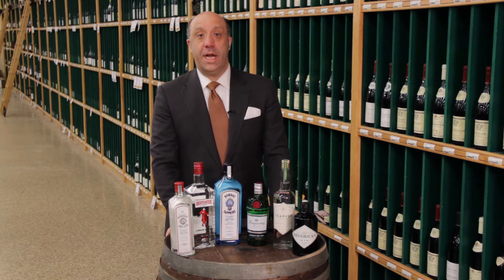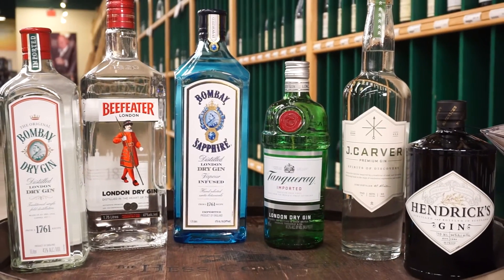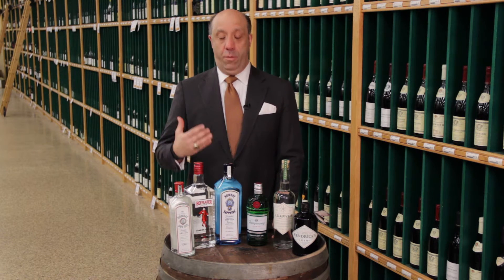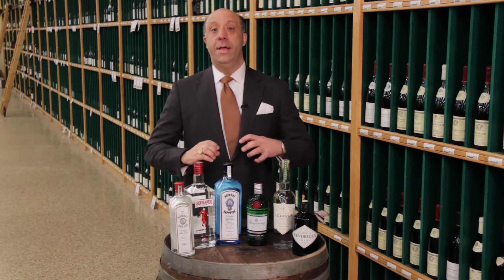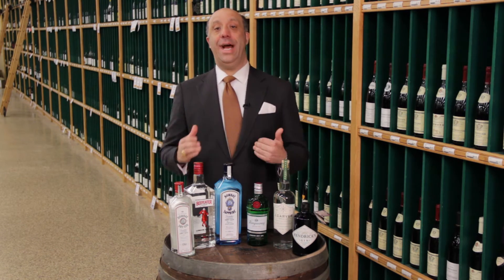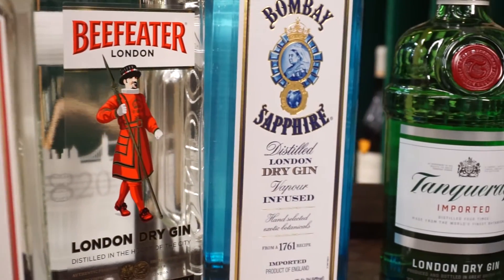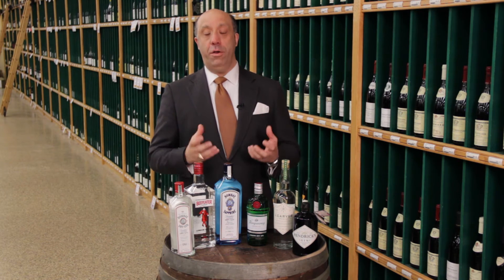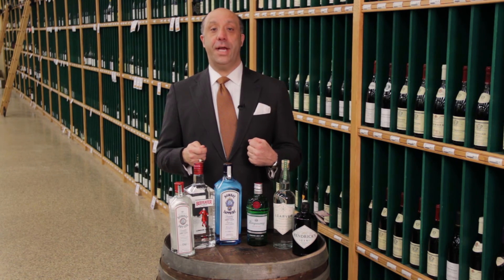What is London Dry Gin and How Should I Use It?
Some of the most popular gins in the world say "London Dry" on the label, and since some of them clearly aren't made in London, we are often asked about this. What is London Dry gin, and how is it different than any other gin? Haskell's President Ted Farrell has the answer in this edition of Quick Pours.